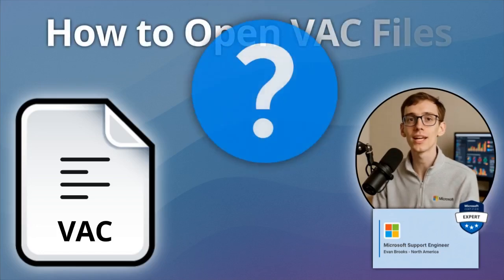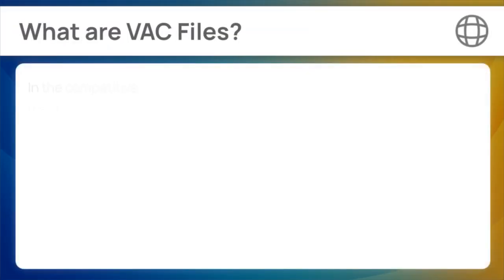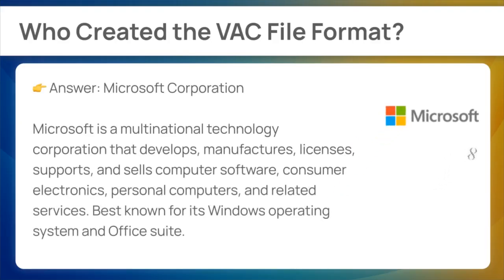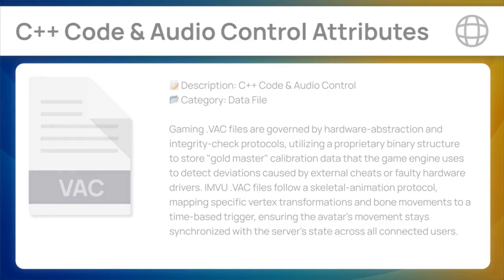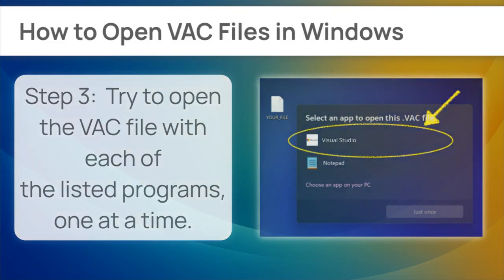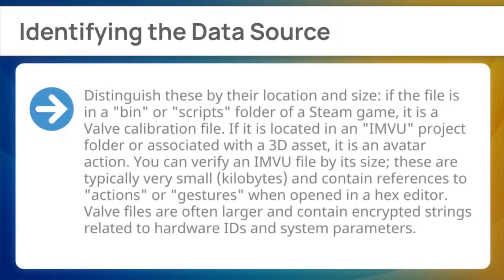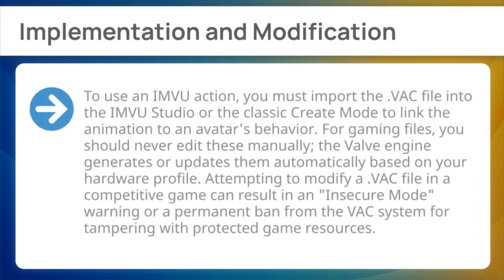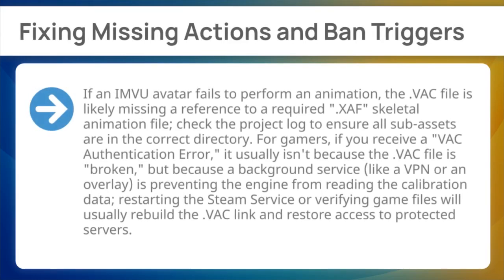How to Open VAC Files (IMVU Studio or Steam (Valve))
Having trouble opening your C++ Code & Audio Control format? You are not alone! In this quick tutorial, I’ll show you exactly how to open, view, and fix any VAC file on Windows — even if your PC doesn’t recognize the format. I'll show you free programs, how to fix common errors, and the easiest *1-click solution* if nothing else works.

Gaming .VAC files are governed by hardware-abstraction and integrity-check protocols, utilizing a proprietary binary structure to store "gold master" calibration data that the game engine uses to detect deviations caused by external cheats or faulty hardware drivers. IMVU .VAC files follow a skeletal-animation protocol, mapping specific vertex transformations and bone movements to a time-based trigger, ensuring the avatar's movement stays synchronized with the server's state across all connected users.

Download File Viewer (Best Solution): Need something that just works? File Magic can handle VAC files and many more formats with one click.

▶ Learn All About VAC Files:

- Discover the purpose of the VAC file
- Understand how the VAC file format originated
- How to Identifying the Data Source
- How to Implementation and Modification
- Resolve Windows issues that stop VAC from opening
- How to Fixing Missing Actions and Ban Triggers
- Identify compatible software for opening the VAC file
- Fix mismatched VAC file associations in Windows

Timestamps:

00:00 - Intro
00:41 - VAC Files 101
01:18 - Understanding the VAC Format Structure
01:48 - View a VAC File
02:32 - VAC Problems Solved